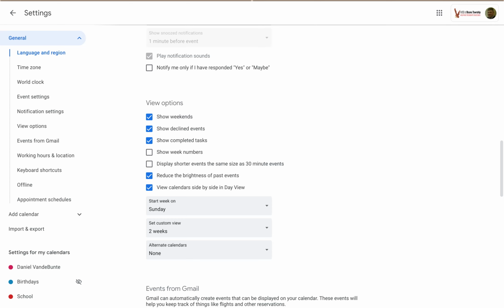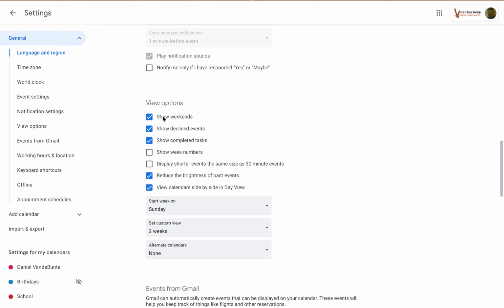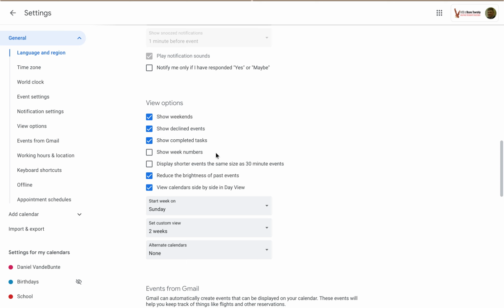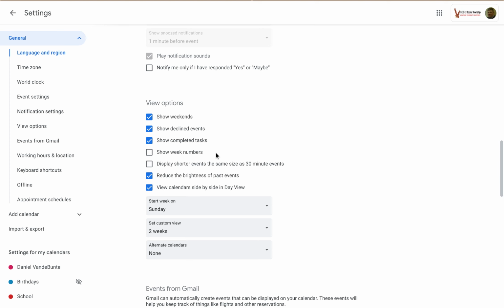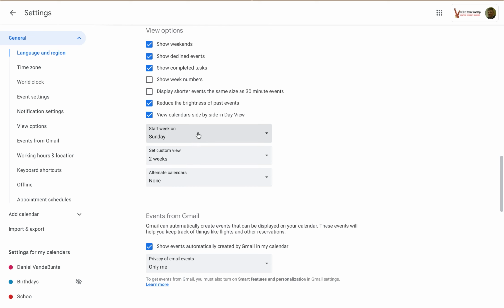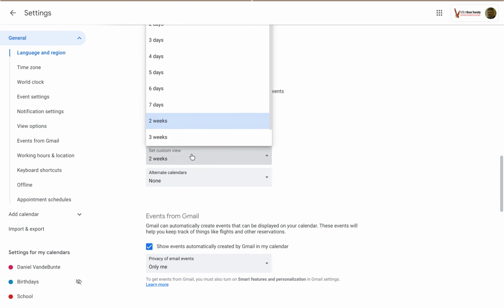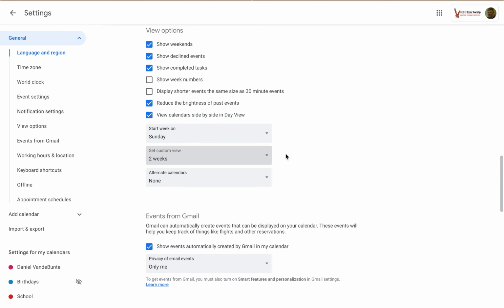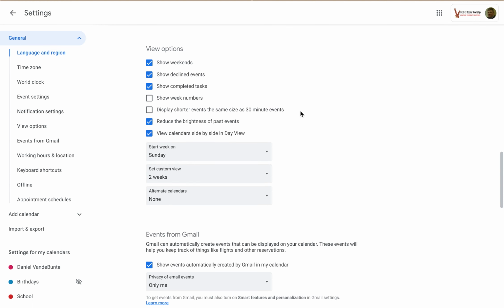See Your Schedule Clearly: Customize Google Calendar Views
You can change the settings governing how your google calendars appear when you are on the Calendar home page.